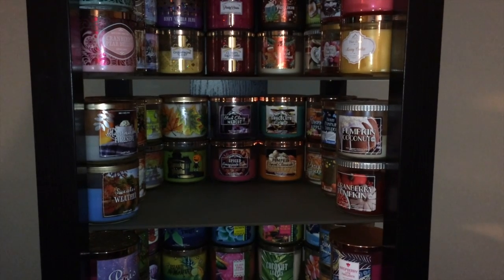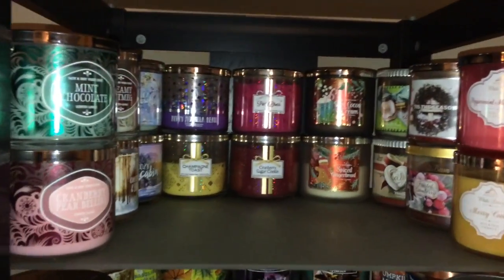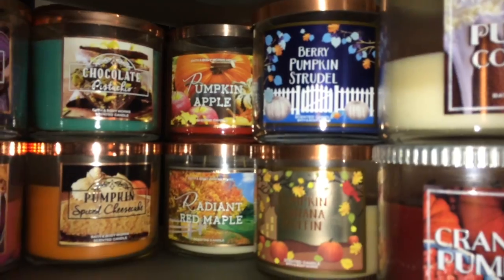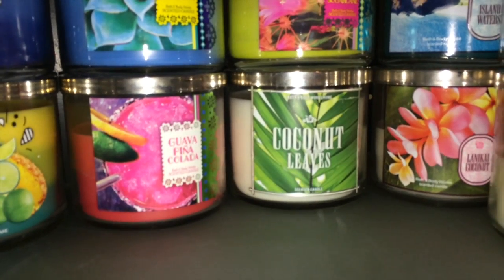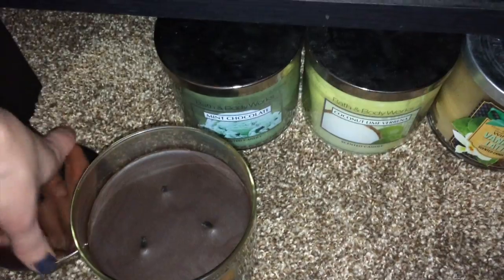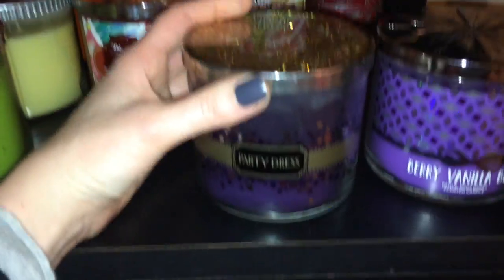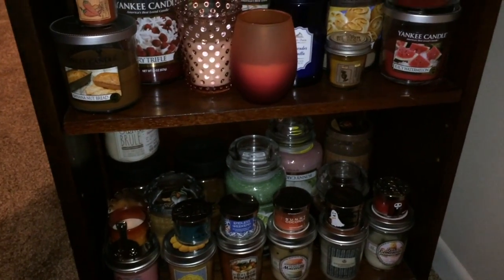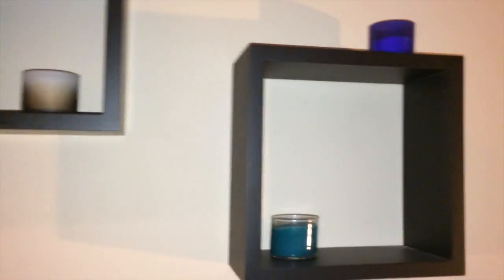My 2016 Candle Collection - Bath & Body Works, Yankee Candle, & More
You requested it, and here it is!  An updated candle collection video to wrap up 2016.  Enjoy!